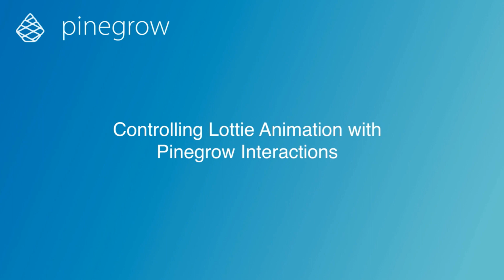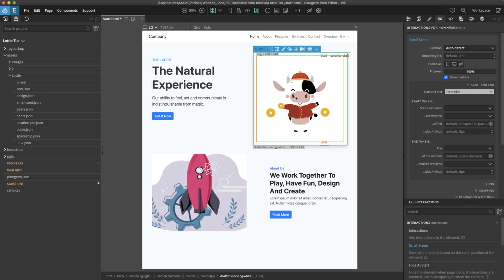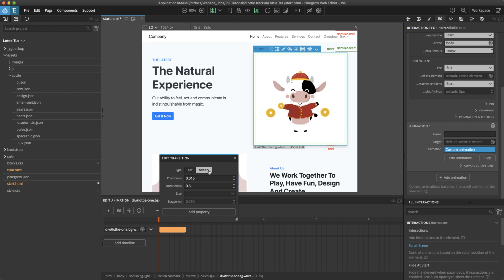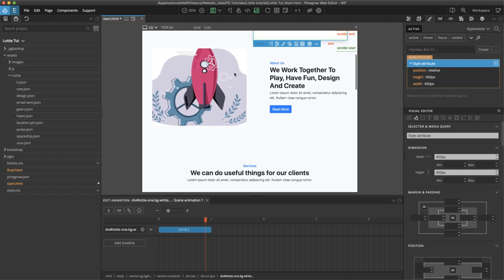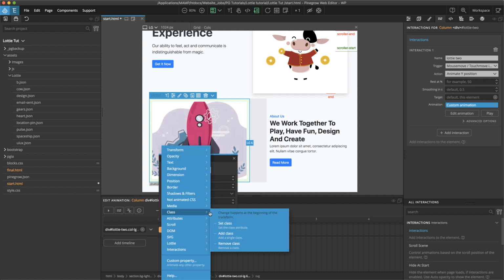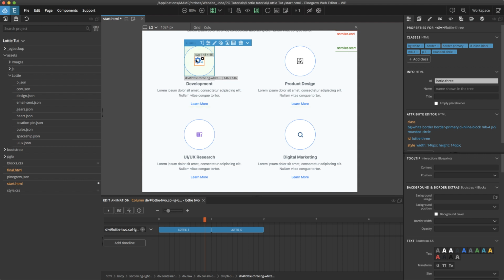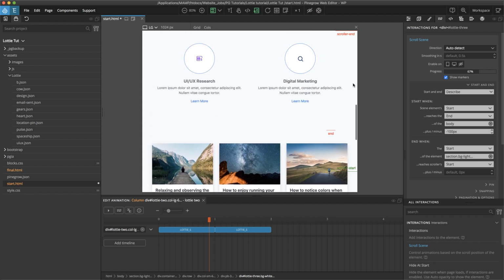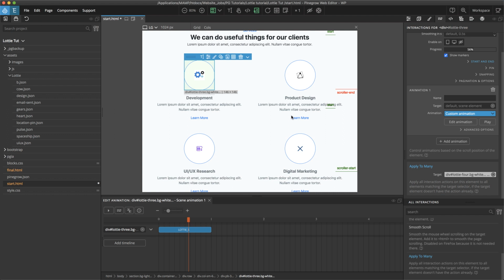Using Lottie animation with Pinegrow Interactions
In this video we will look at how we can control Lottie animations with Pinegrow Interactions to make them more interactive. We will cover making the animation play on scroll, having the animation track mouse movement, and finally applying interactions to multiple animations at once.